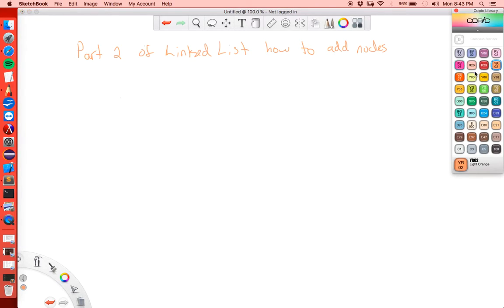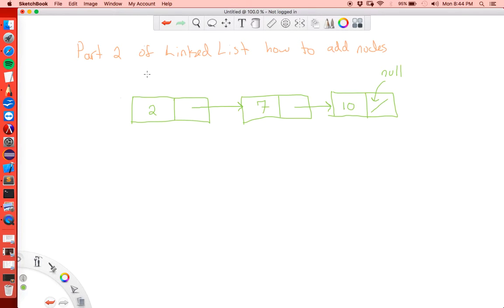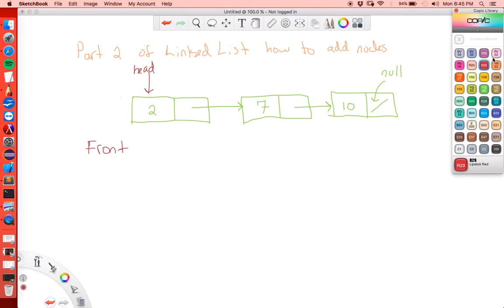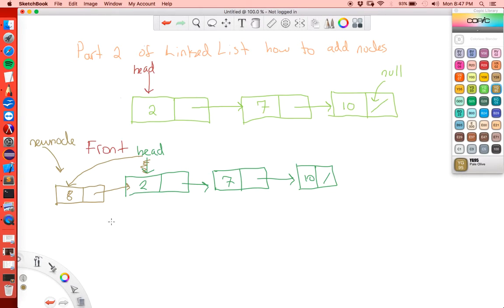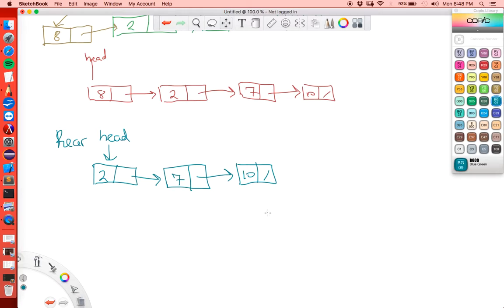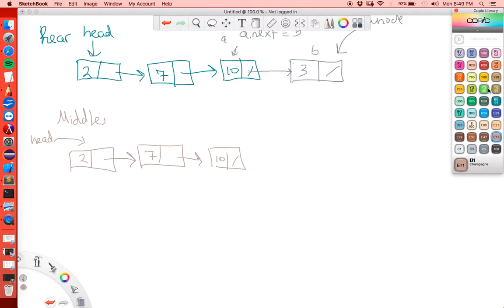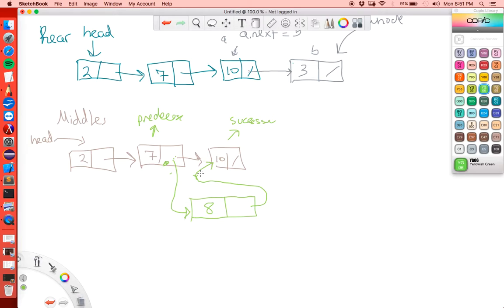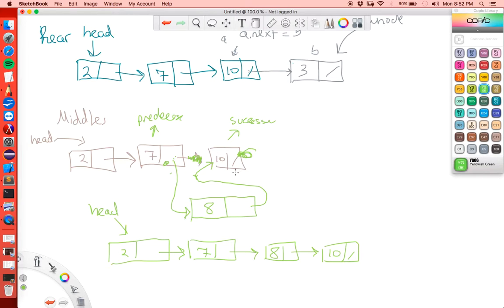Linked List Data Structure - Part 2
Brief Introduction to linked lists, why to use them, how they work and so on. This is part 2 of the tutorial, part 3 consists of how to delete a node from the list. At the end of all tutorial videos, i will create a java implementation of linked list